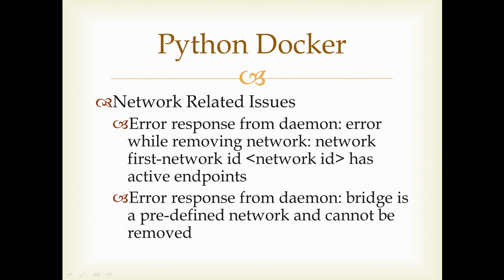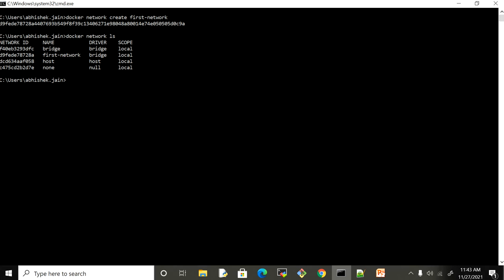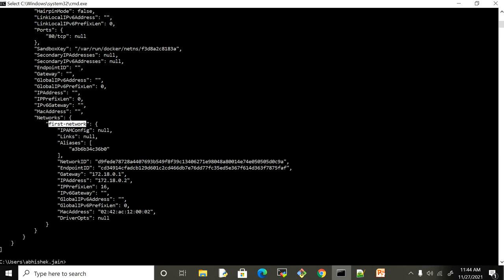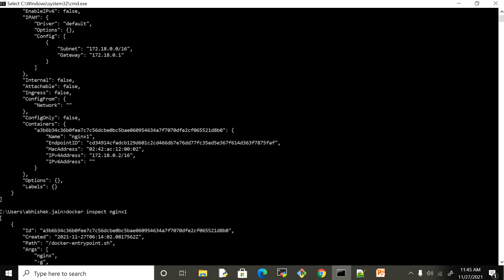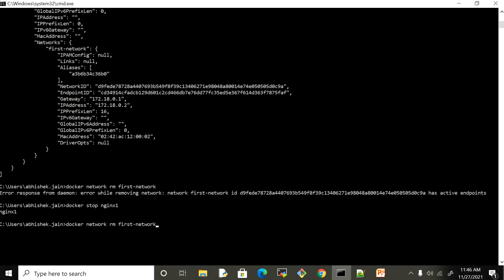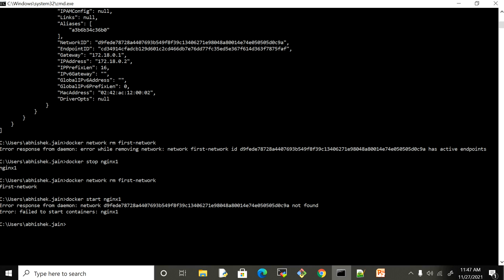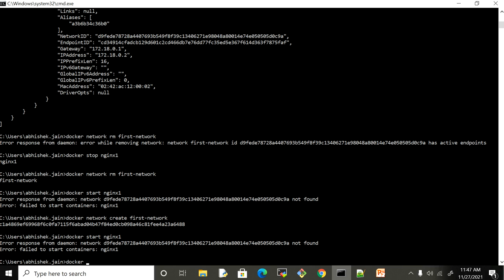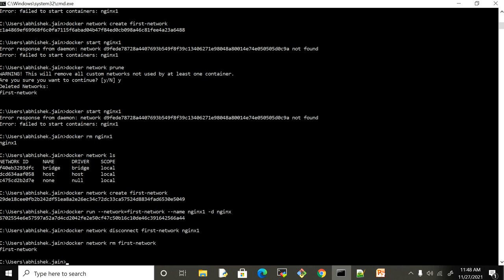Docker Network Cleanup Issue - Error response from daemon: error while removing network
This part explains

1. How to reproduce issue Error response from daemon: error while removing network: network first-network id has active endpoints,
2. How to check why docker is not able to cleanup network
3. How to cleanup network by stopping container that is causing this issue
4. How to cleanup network by disconnecting container from network

Please watch Part6 & Part7 in case need to know what is networking in docker